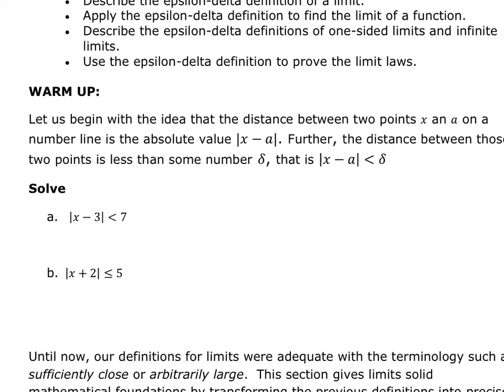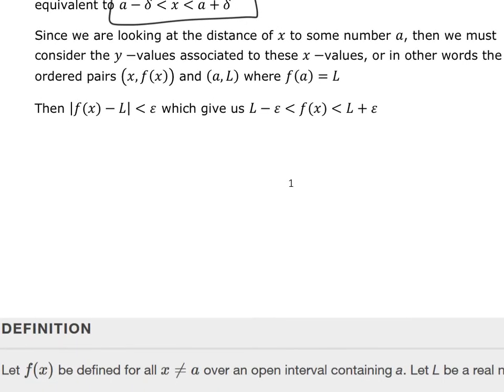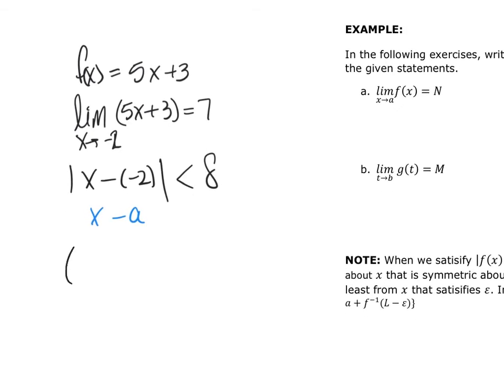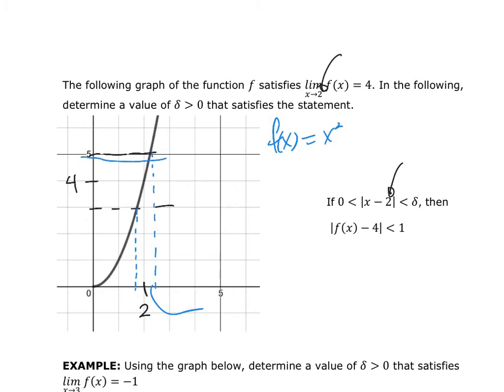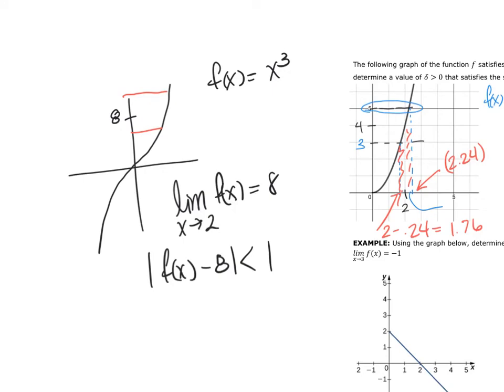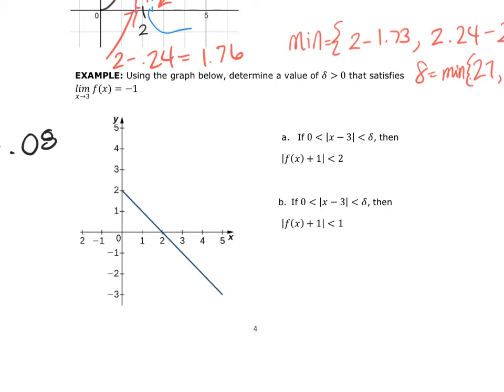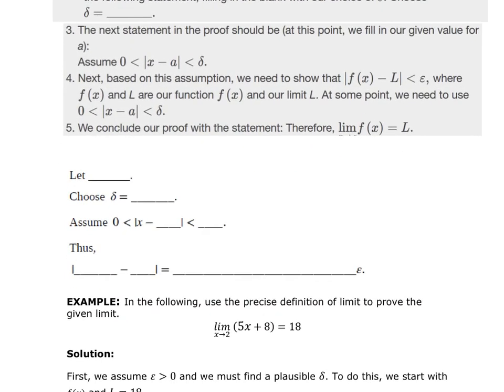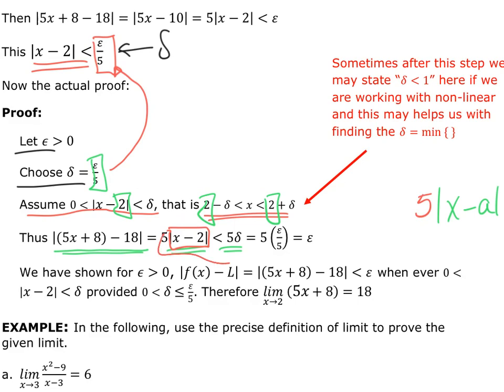MATH&151 01/24/20 Section 2.5 Day 1